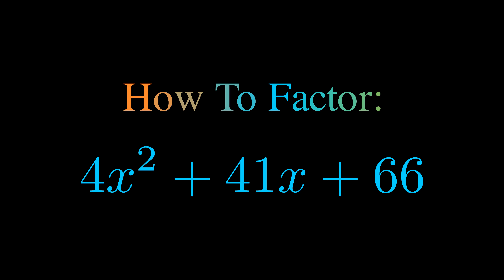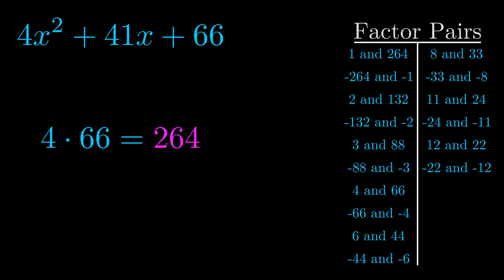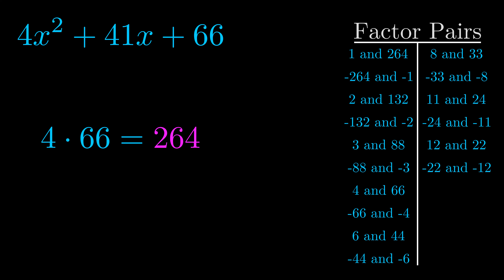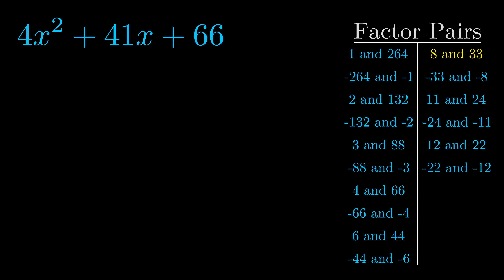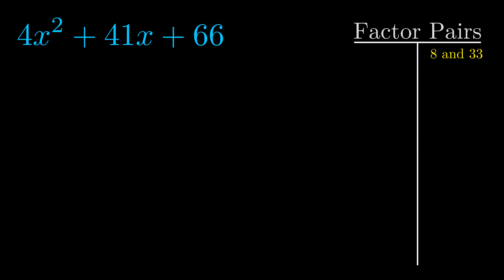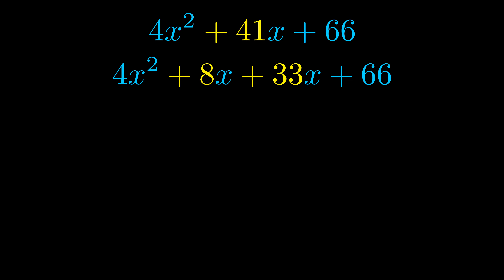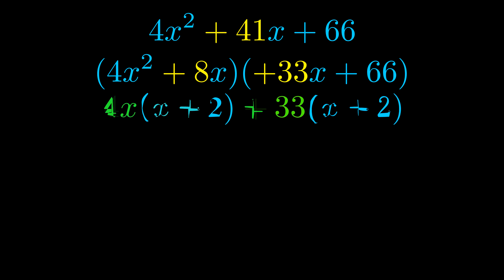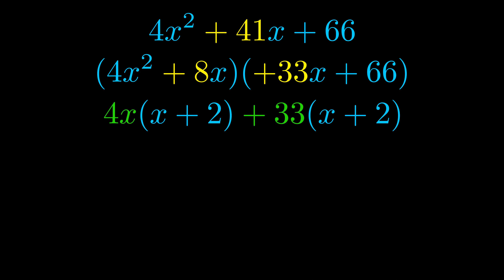Factor 4x^2 + 41x + 66